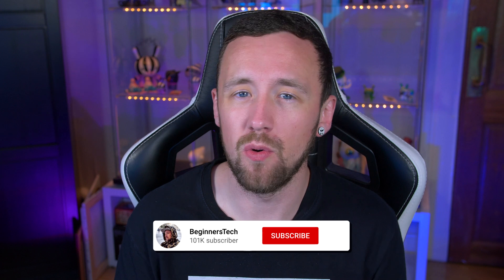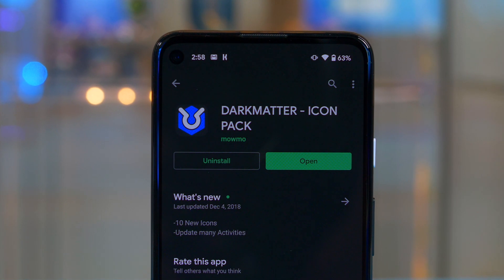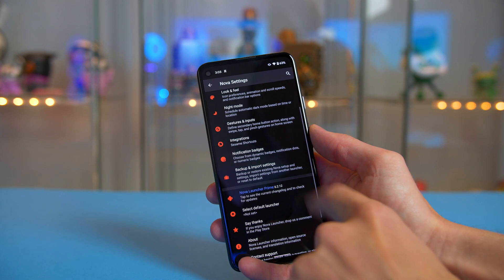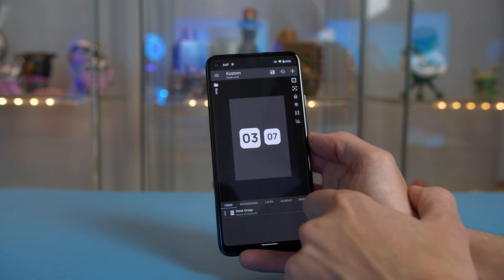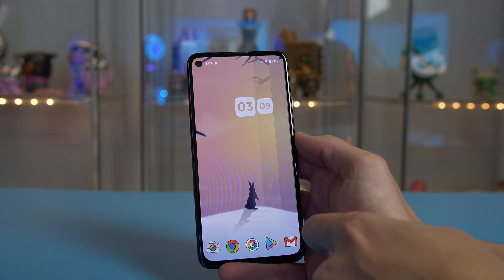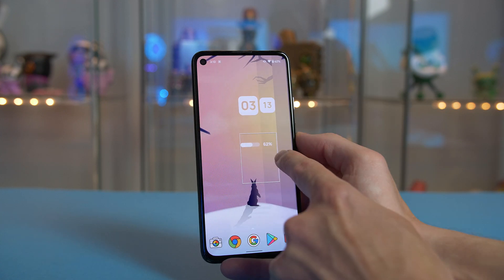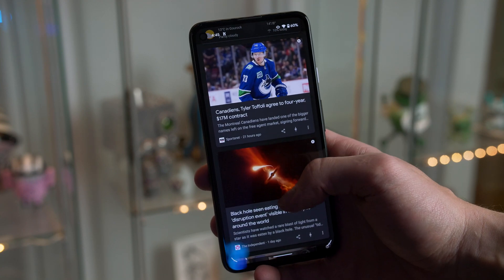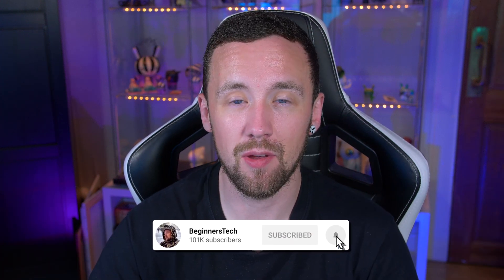Android Homescreen Setup Tutorial - Google Pixel 5 Edition!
In this video I show you how to setup your Android Homescreen to match my Google Pixel 5. If you have any questions be sure to ask below.

Pixel 5 Settings -
clock - layer is +81
Battery - layer is +125.1
                position X offset +62 Y Offset -97